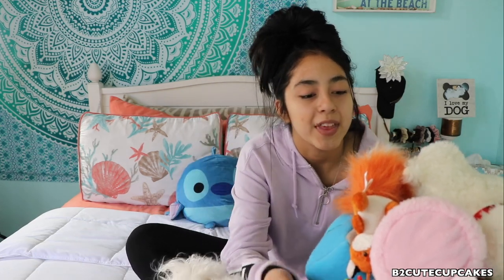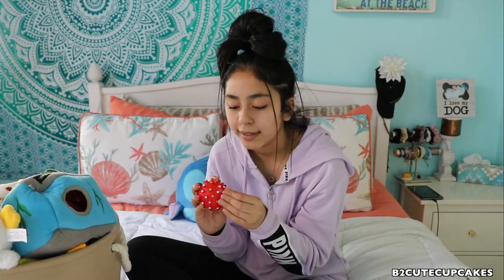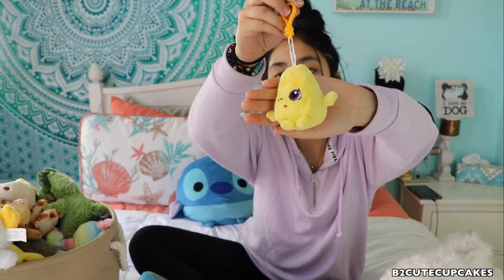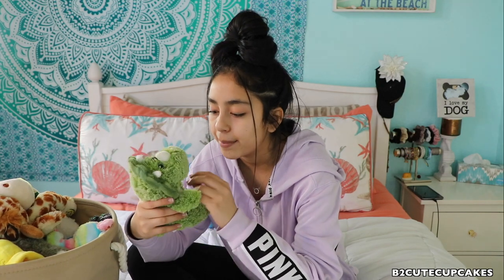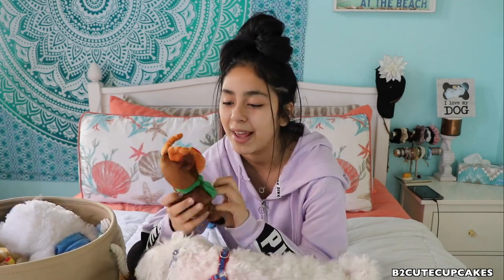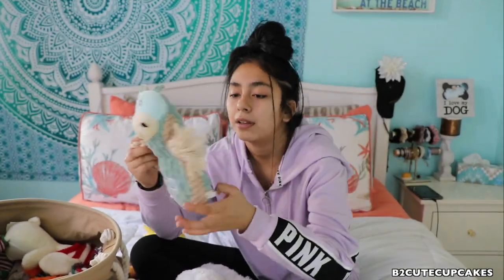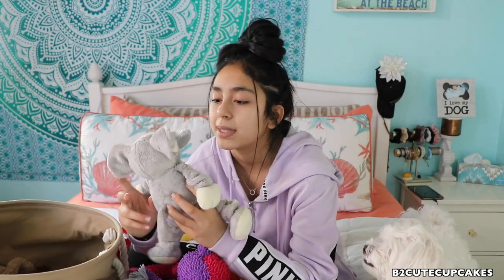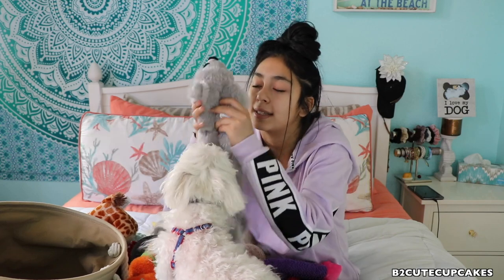WHATS ON TEDDY'S TOY BIN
Teddy's Toy Bin! In this video we show you Teddy's toys.
He has tons of toys, and we just donated some and got rid of a lot more, LOL yes he is a spoil mouse, I mean DOG.